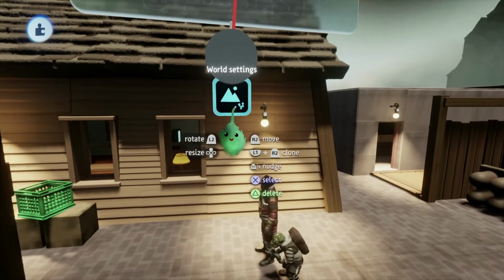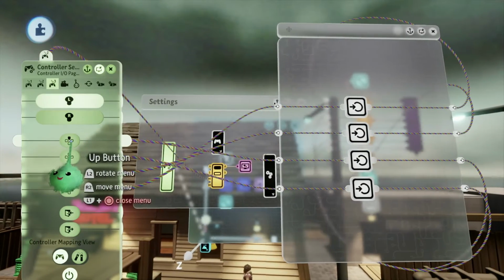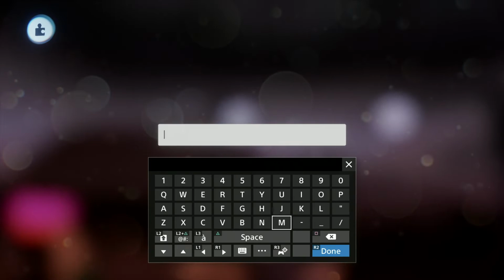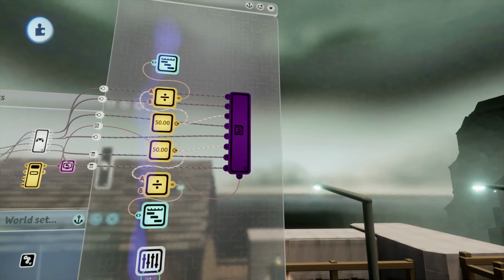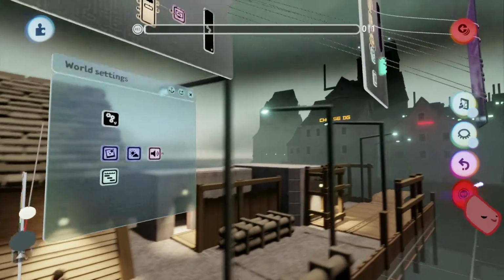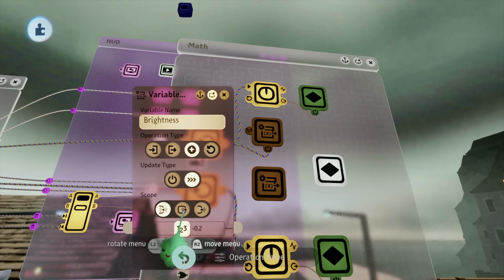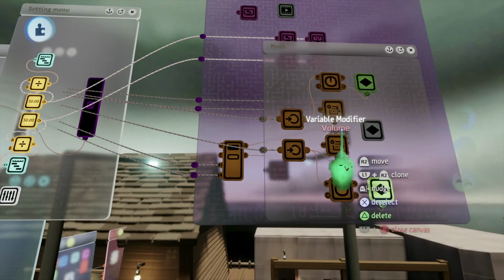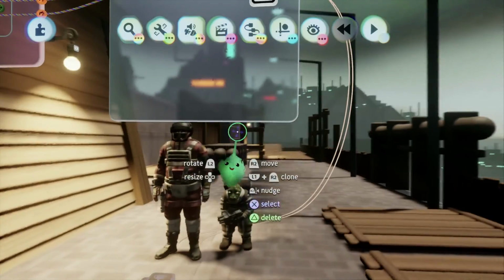Create Your Own Basic Dynamic Settings in Dreams PS4!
Learn how to unlock the full potential of Dreams PS4 by creating your own dynamic settings! In this tutorial, Jimmy will show you the secrets to building immersive and interactive sliders that will take your Dreams creations to the next level above the bottom. From manipulating lighting and sound to crafting hue and saturation, we'll maybe cover it all. Whether you're a seasoned Dreams creator or just starting out, this video is very slightly packed with tips and tricks to help you bring your Dreams to life.